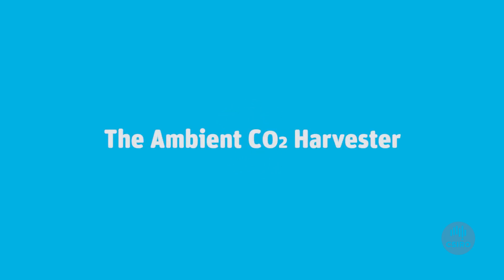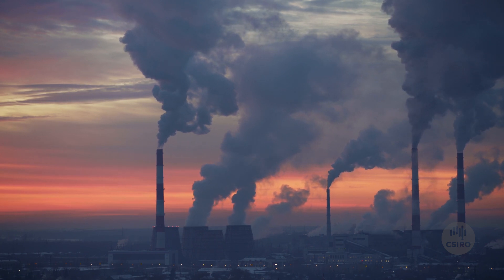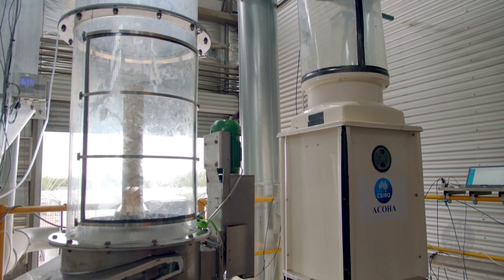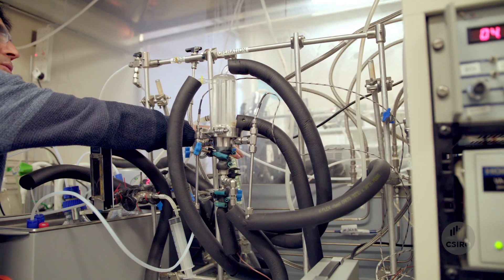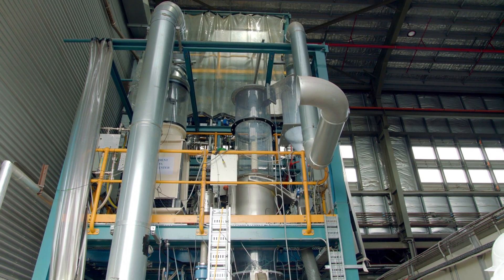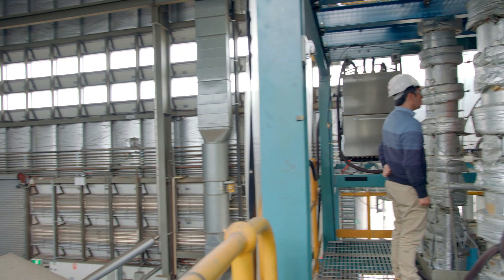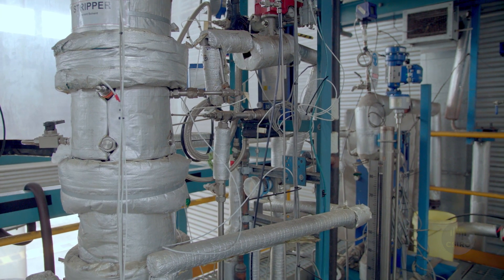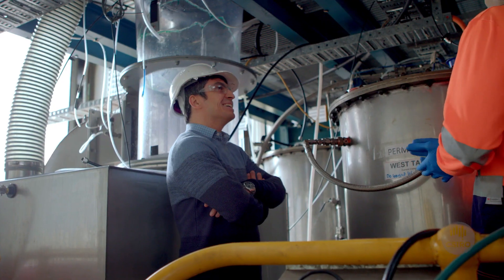The Ambient CO₂ Harvester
Dr Ali Kiani and his colleagues have developed a liquid-based system to capture carbon dioxide (CO₂) from the air in a cost-effective way. It’s called the Ambient CO₂ Harvester. There is a huge potential for the NSW and Australian manufacturing industry to produce and use these devices. This innovative technology also has clear environmental and social benefits, reducing emissions and creating jobs regional areas of New South Wales and Australia. The CSIRO team is excited to progress this ground-breaking research.